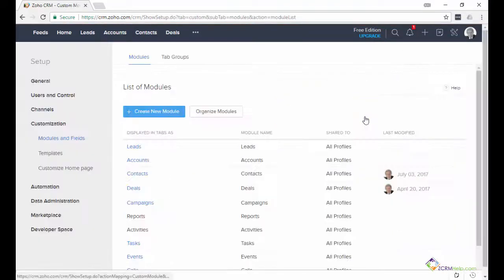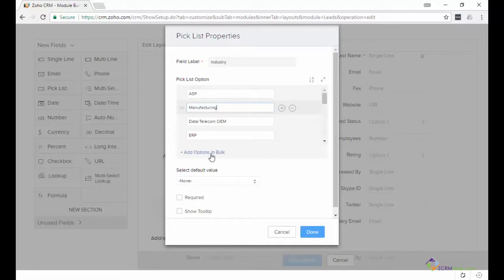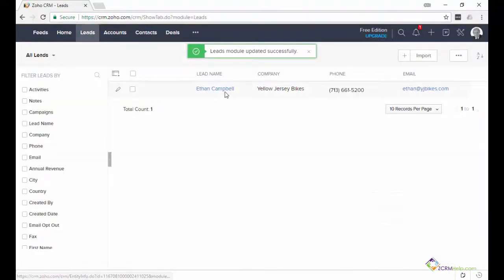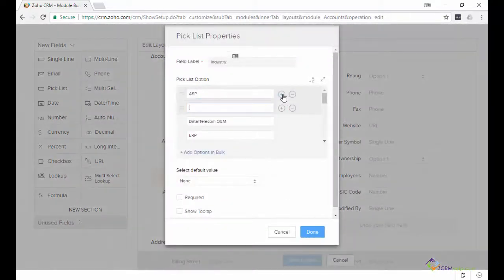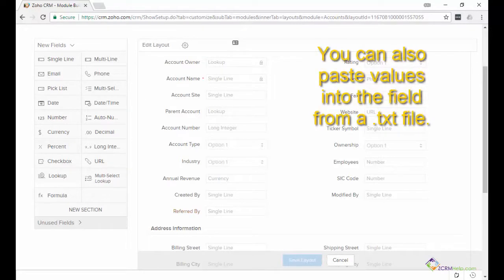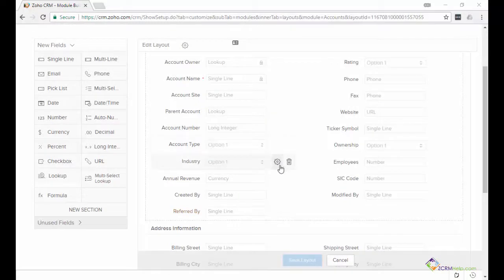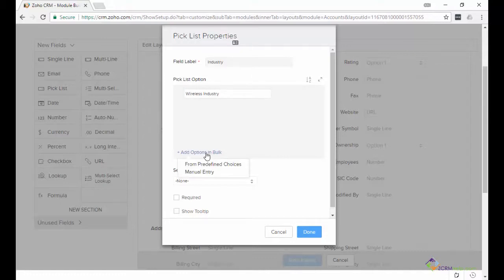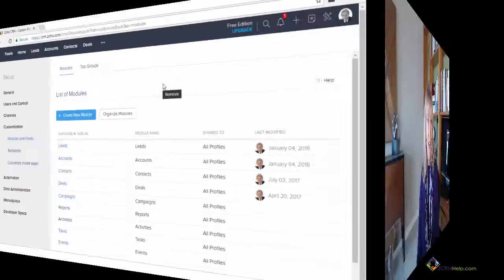Zoho CRM Training: Editing Pick Lists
Understanding how to update Pick List (aka Drop-down) fields in Zoho CRM database modules. I use the Industry field as an example in this video.

NOTE: The video refers to the A to Z button to alphabetize the list. That has since been replaced with a checkmark field "Display values alphabetically, instead of in the order entered."

You can also sign up for more Zoho tips